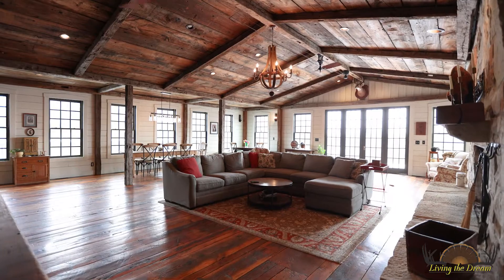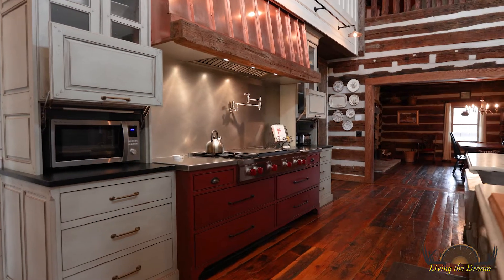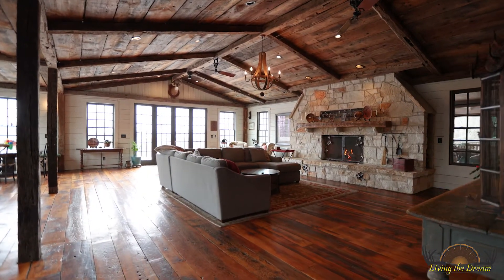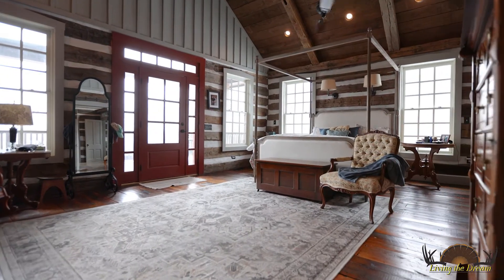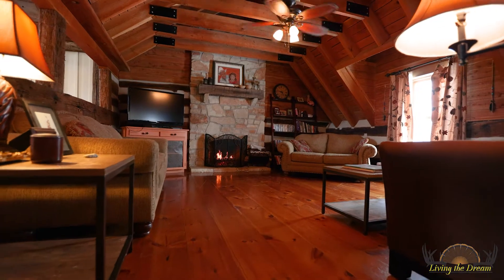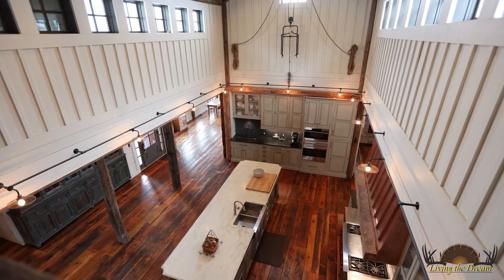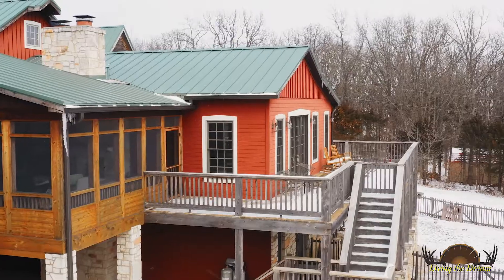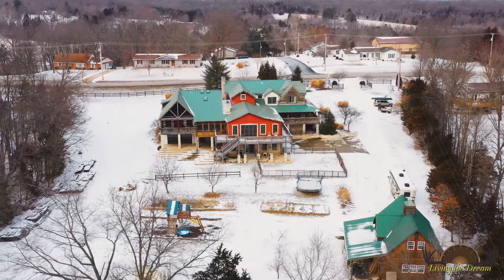Allenhaus Estate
On this immaculate 3.5 acre lot just outside of Washington, Missouri sits this one-of-a-kind home that was built to stand out. Upon entering the 6,800 sq ft living space you’ll notice several breathtaking features including the reclaimed, hand-cut old growth logs from the 1700’s. Authentic is an understatement in Allenhaus estate. The kitchen and living room flow together with custom finishes, high end appliances, and 1 of 4 beautiful fireplaces. The kitchen is a chef’s dream. Complete with Vermont soap stone counters, Rutt cabinets, Danby marble counter-island, and a butlers pantry with a second refrigerator. Enter into the bright and cozy living room perfect for entertaining family and guests. The custom Clark Glaser masonry fireplace is perfectly constructed and draws your attention right away. If 4 fireplaces aren't enough, this home is equipped with warm board radiant heating in the floors on the main level as well as geothermal and zoned forced air. The master suite is the perfect place to relax and rejuvenate with it’s spa quality bathroom with a custom shower and large walk-in closet with washer and dryer hookups. Two other bedrooms, office, and mudroom complete the main floor while the upstairs hosts three more bedrooms, and a beautiful sitting area overlooking the kitchen below. The lower level is pristine with stamped concrete throughout, a kitchenette, and the perfect place to build and infinity pool out back. There is also plenty of space in the 2 story workshop for your tools and hobbies. Allenhaus Estate is made of the only architectural grade sandstone in the Midwest. The decking is all aromatic Eastern Red Cedar complete with a screened in porch with another custom fireplace to keep you warm year round. This beautiful home is your opportunity at one of a kind luxury living.